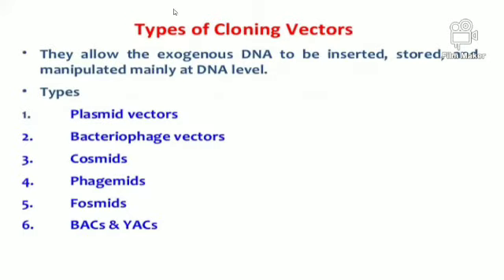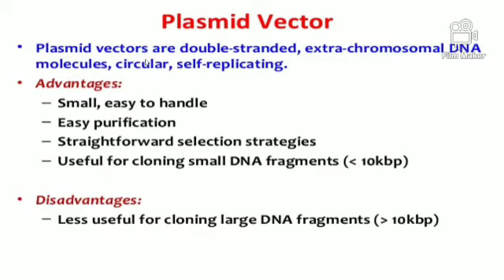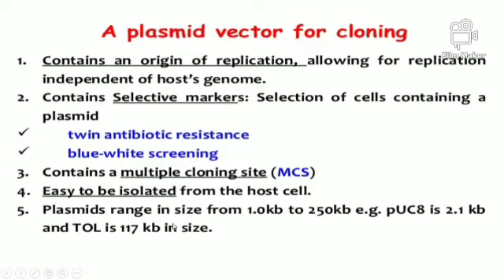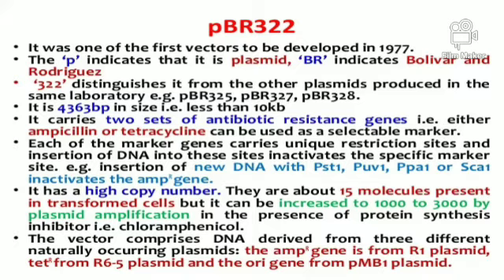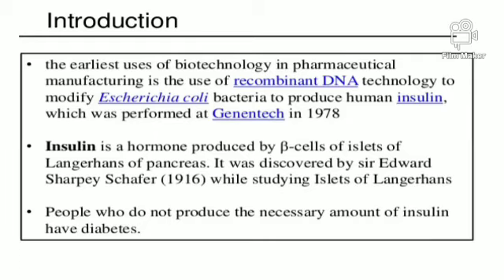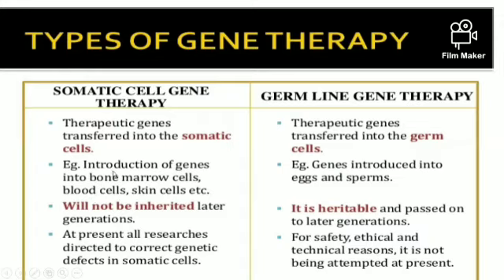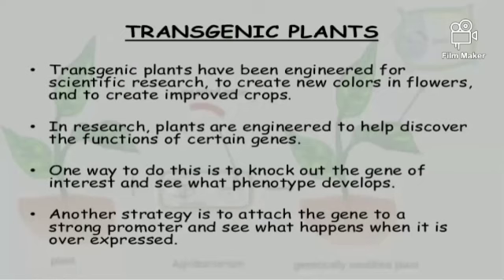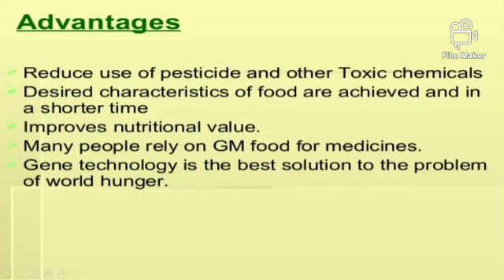Chapter 12 Biotechnology and plasmid as vector